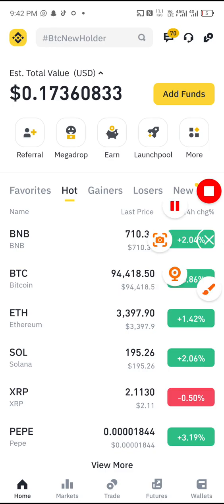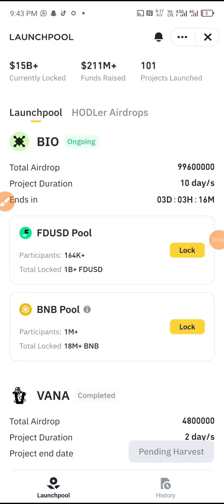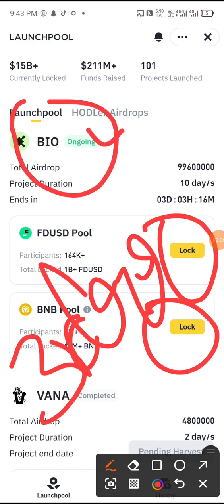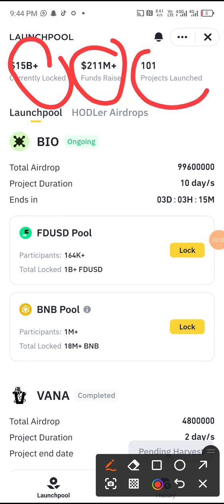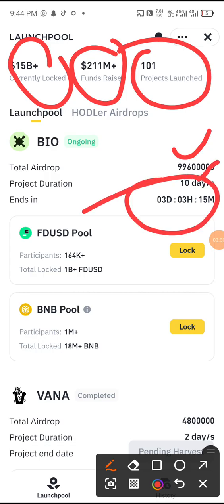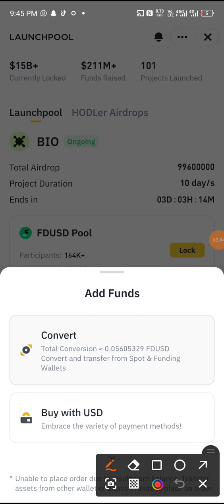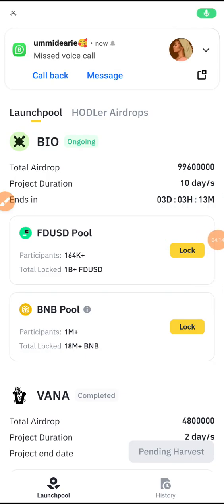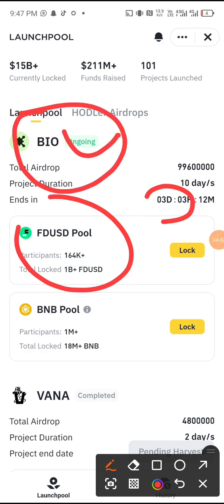How to make money on binance without trading a single crypto coins (make free BIO totens)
In this video I talked about how to make money on binance without trading a single crypto coins